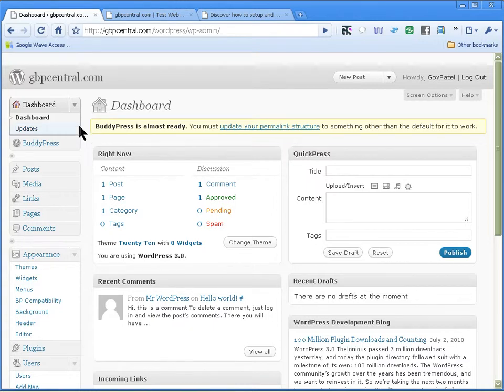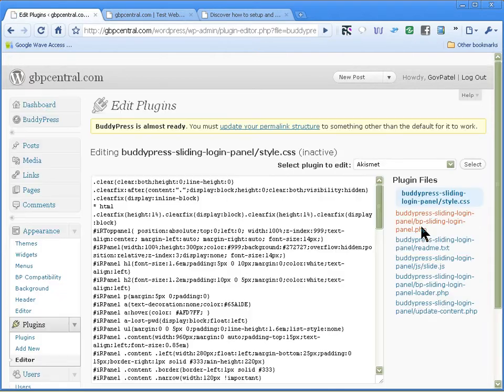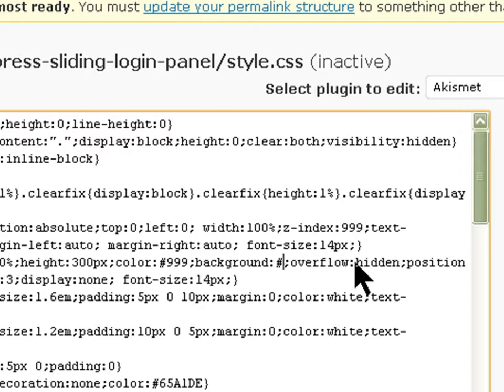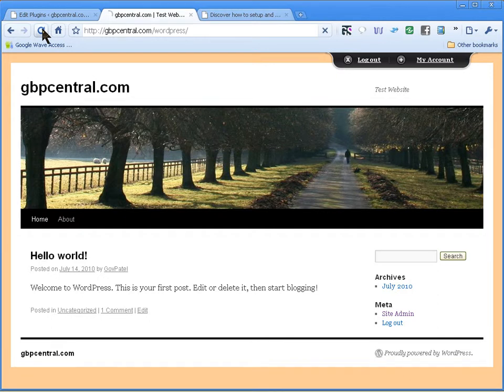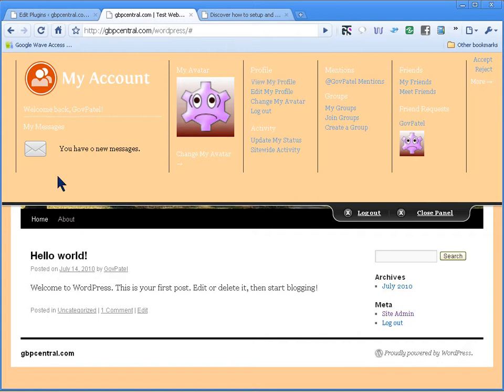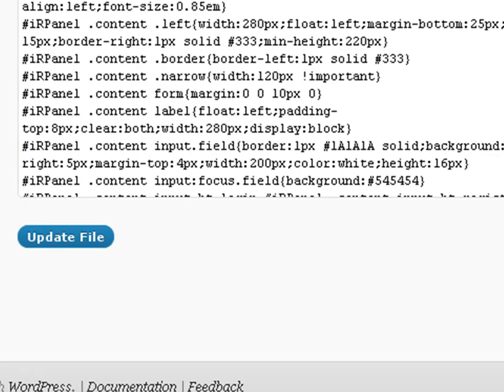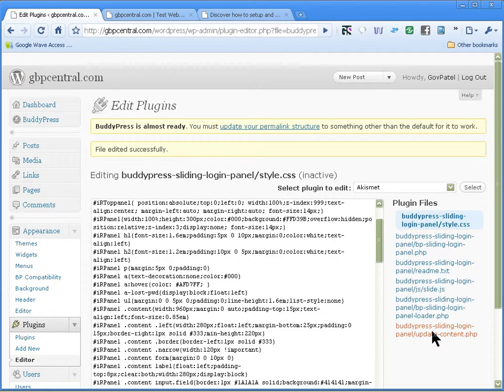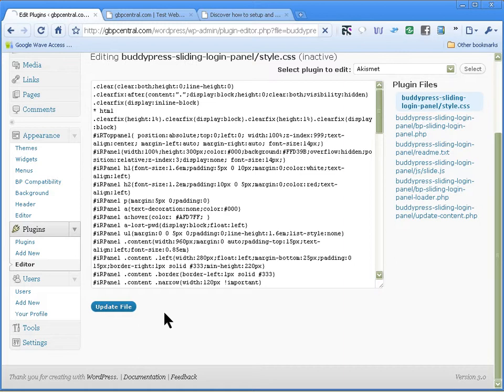How To Change Background And Fonts In Ajax Dropdown Panel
Step by step video on how change background and fonts in ajax buddypress admin panel   in wordpress plugin